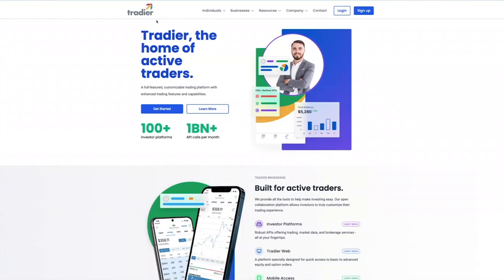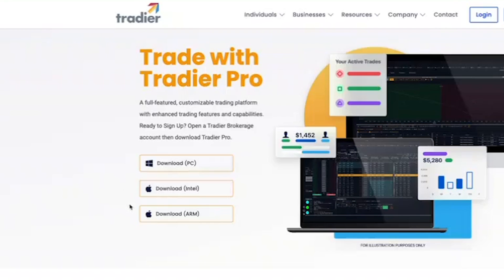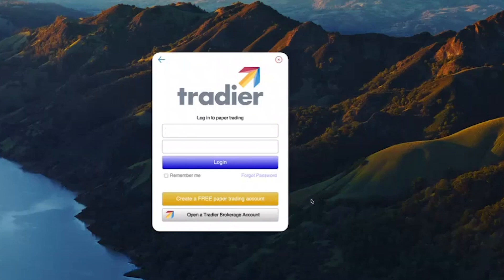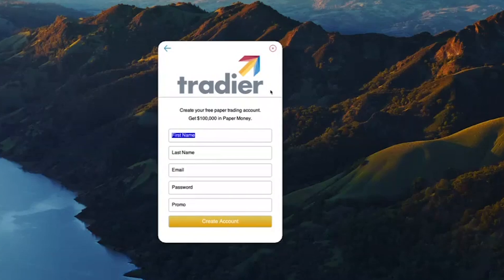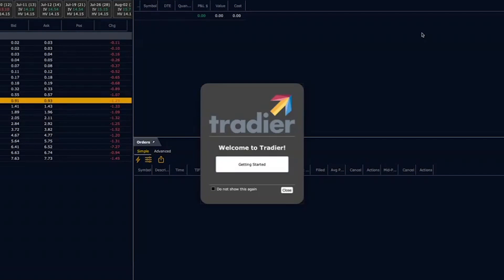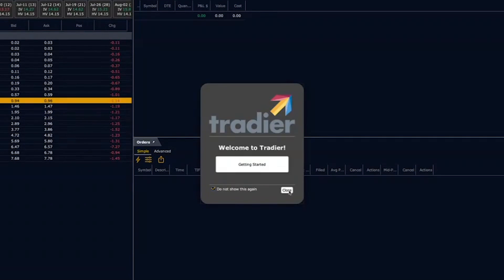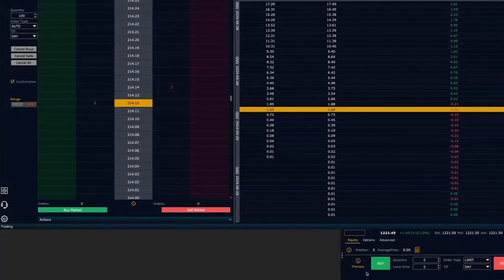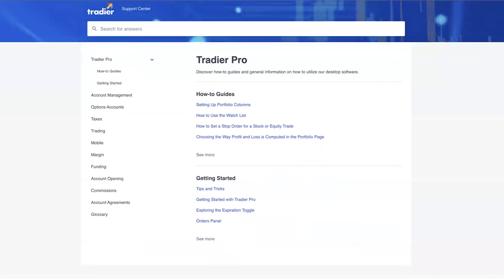Tradier Pro I Paper Trading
Learn how to set up a paper trading account on Tradier Pro with our step-by-step guide! Discover the pros and cons of paper trading, how to download and install the platform, and tips for getting started. Perfect for mastering the basics before diving into live trading.